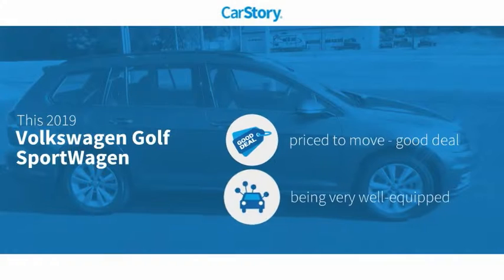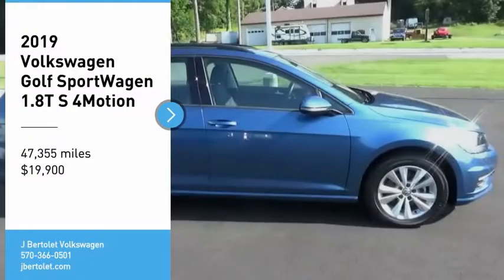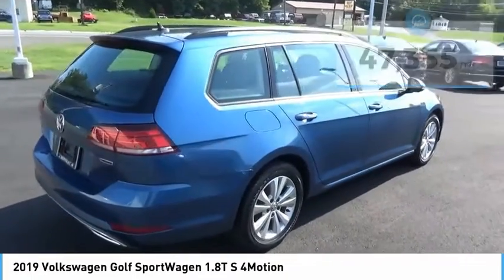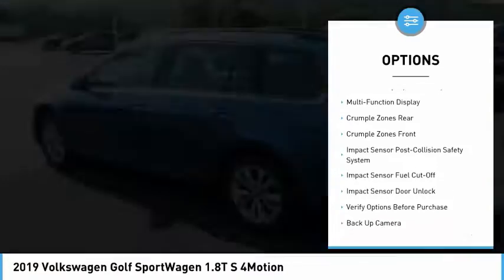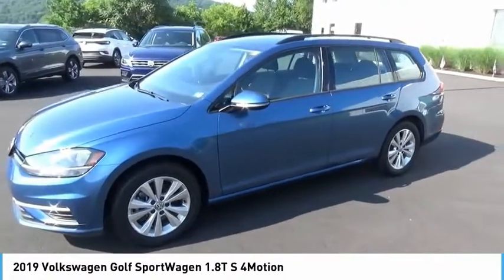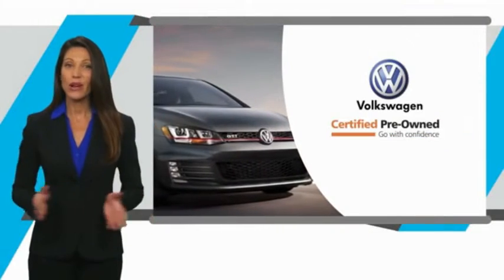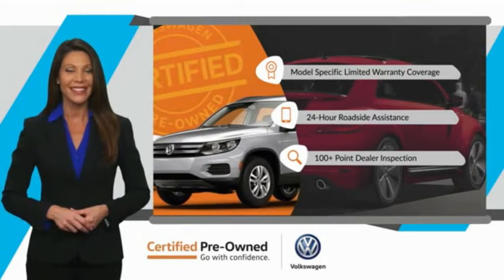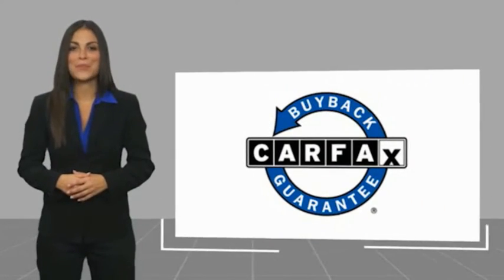2019 Volkswagen Golf SportWagen 1.8T S 4Motion UsedNew or Used 10838A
2019 Volkswagen Golf SportWagen 1.8T S 4Motion

This SILK BLUE METALLIC 2019 Volkswagen Golf SportWagen 1.8T S 4Motion might be just the wagon awd for you.  This one's available at the low price of $19,900.  This wagon awd has only had one previous owner!  For a good-looking vehicle from the inside out, this wagon awd features a gorgeous silk blue metallic exterior along with a titan black interior.  Call today to test it out!